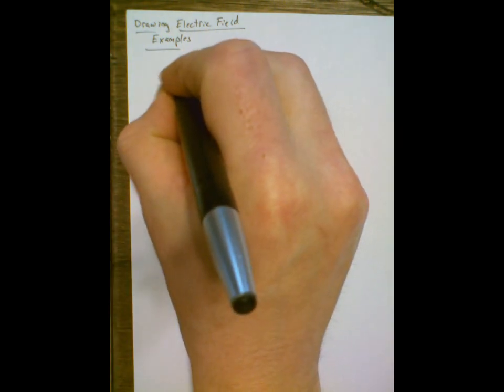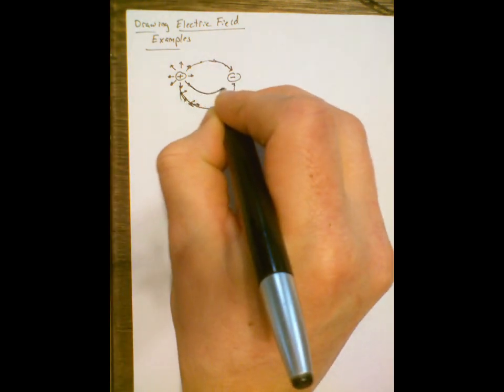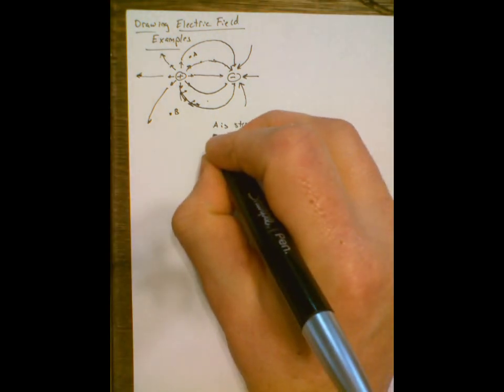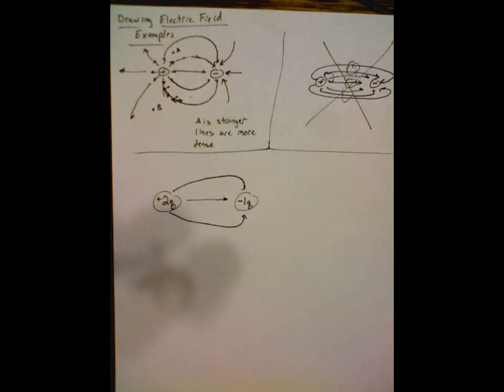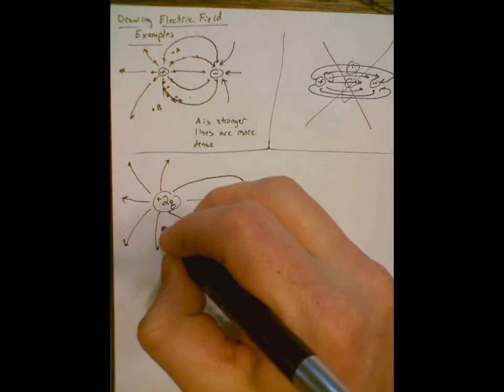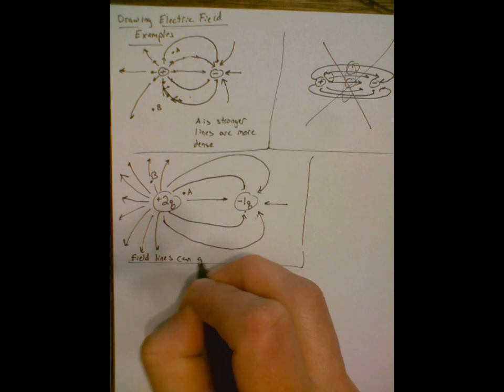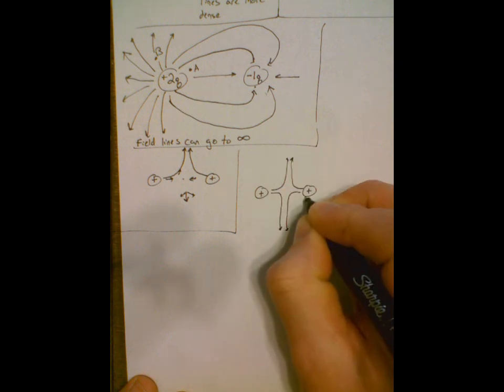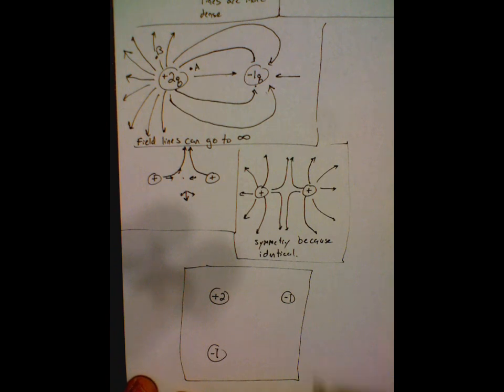Honors Electric Field Drawings Part 3 of 4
Notes for Week 2 of Distance Learning. 4/20-4/24